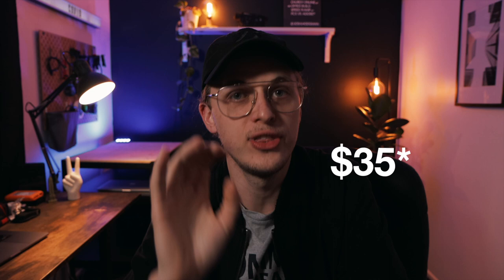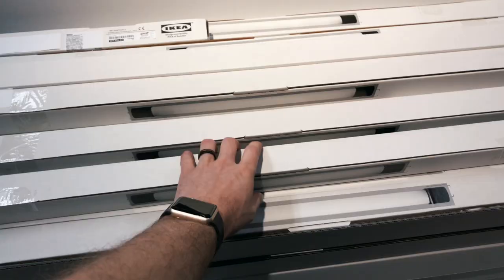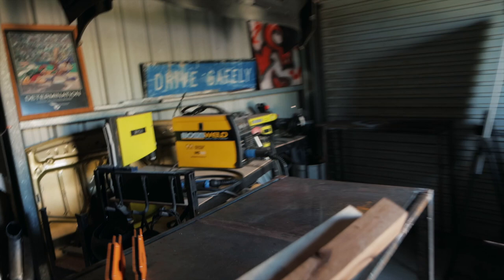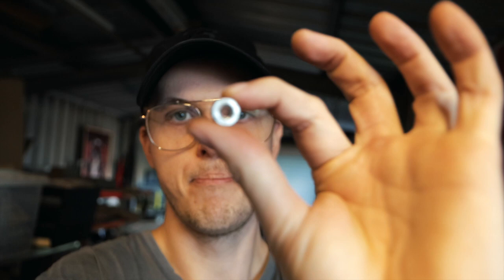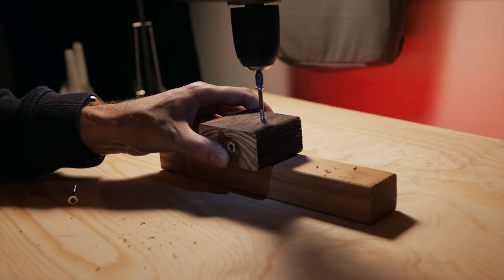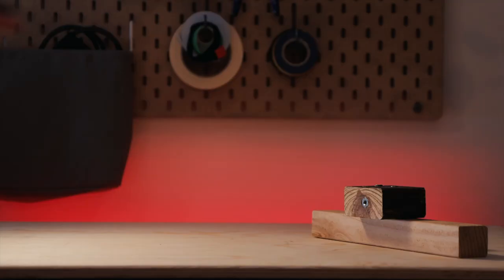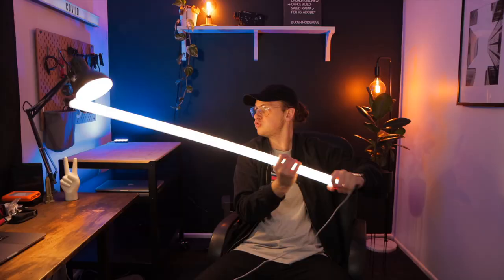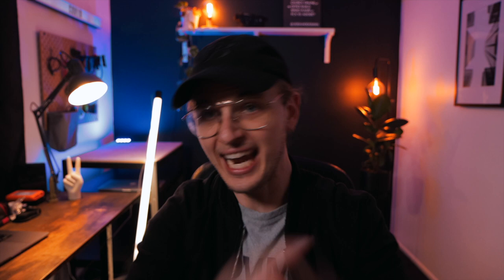CHEAP CINEMATIC LIGHTING FROM IKEA for $35! - DIY Kino Flow (Best Lighting For Beginner Filmmakers)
Ikea sells LED tube lighting for $35! WHO KNEW! I picked up 3 tube lights after I saw another video online, I proceeded to make my own DIY Kino flow for a fraction of the price. that being $35 per light! Check out the build and what this light looks like and how you can achieve Cinematic lighting on a budget. Possibly the best lights for beginner filmmakers in my opinion.

NOT AVAILABLE WORLD WIDE*
In the comments you will see an awesome YouTuber who did some research and leaves some helpful comments on why they may not be near where you are located, very sorry about this.

Ikea Light:

FREE LUT Mr.Simple

Nanlite RGB Tubes
Canon R6
Canon 35mm RF
Tiffen Filter
Video Tripod
SD Card 128G
Lacie 8T Harddrive

BEST BUDGET FILMMAKING GEAR 2021 (Updated)
Canon 90D
Canon 17-55mm
Best Portable RGB Light
LED Light for Video